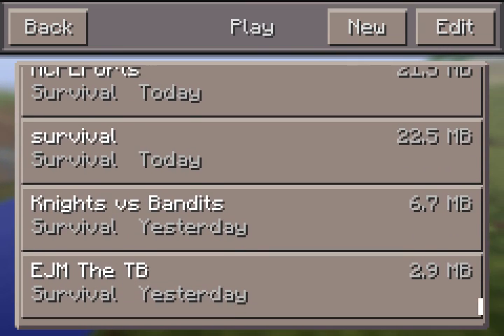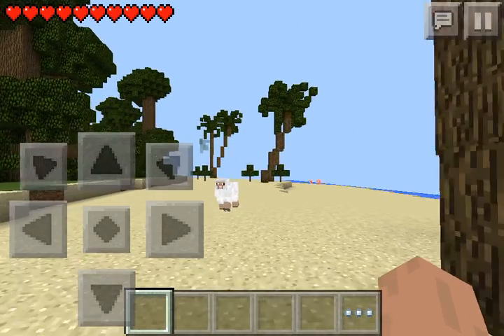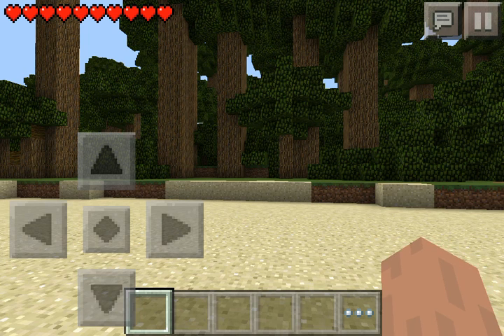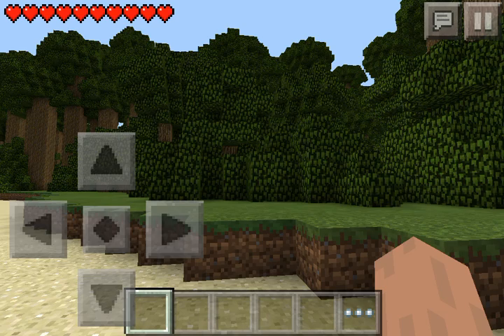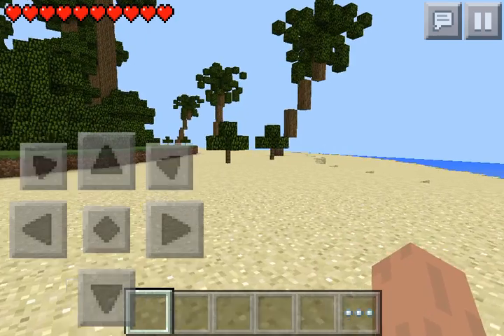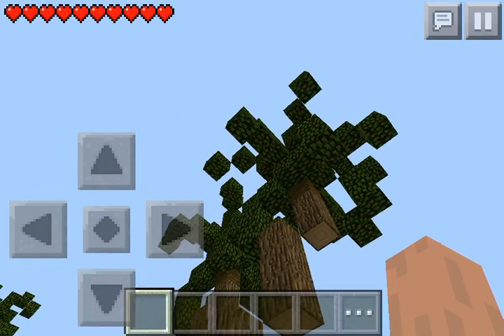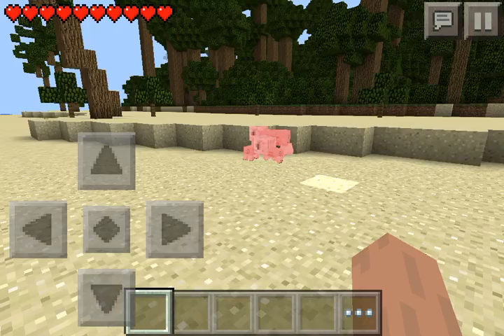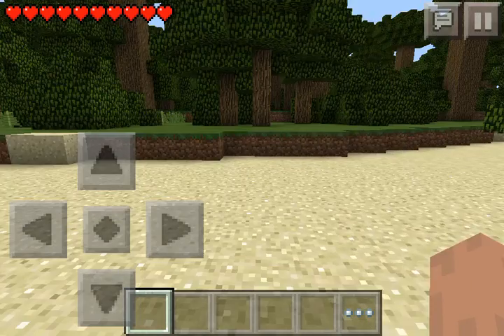My new minecraft pe let's play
A little sneak a peak into my new lets play